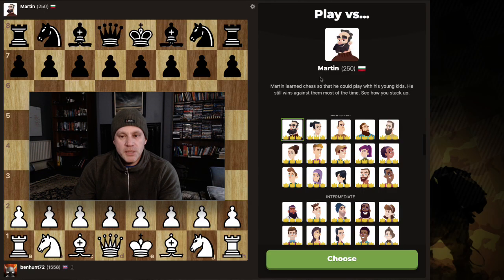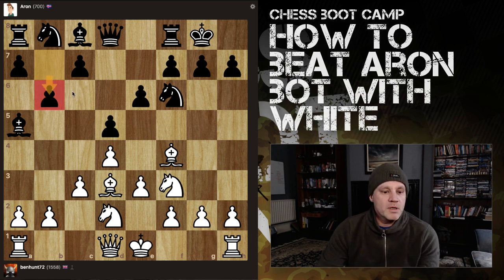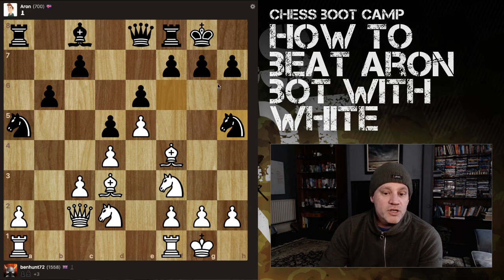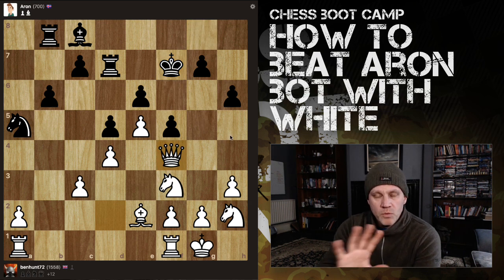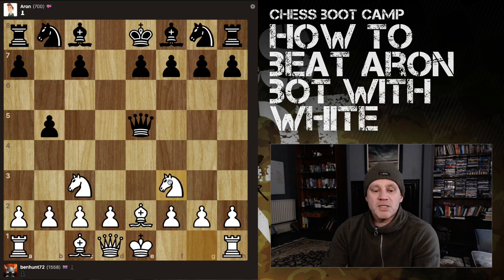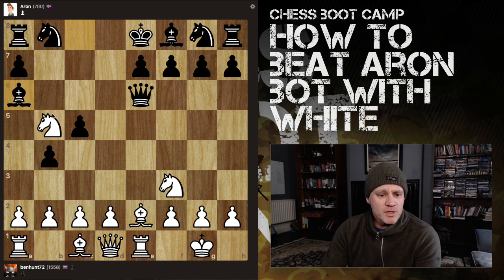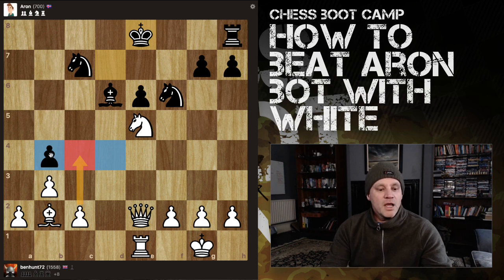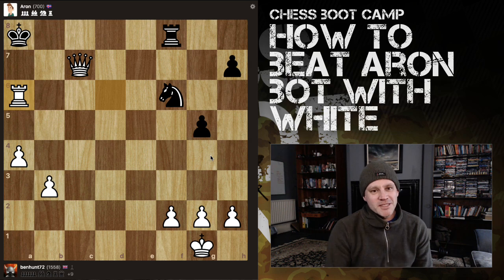How to Beat Chess.com's Aron Bot with White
I play two games against Aron, starting with both 1 d4 and 1 e4.